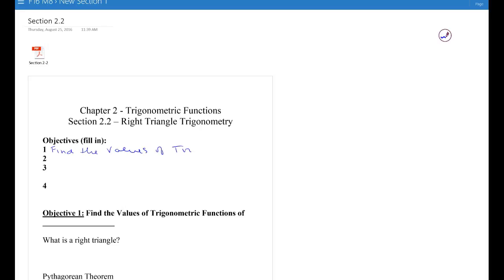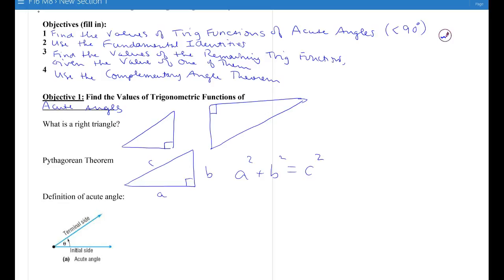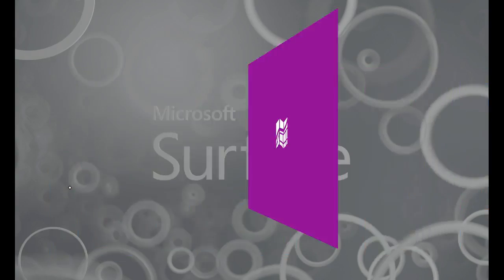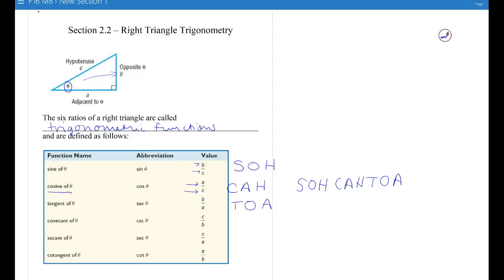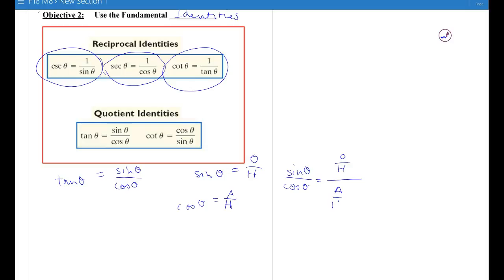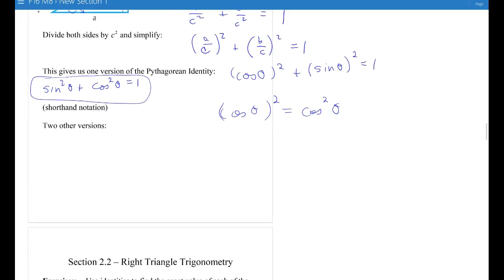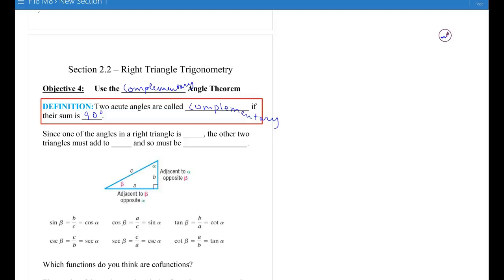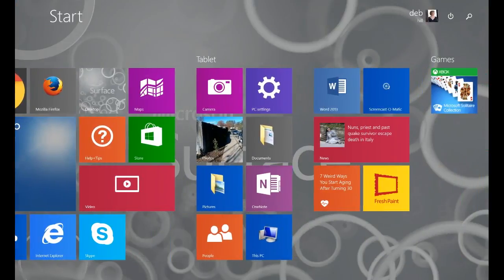F16 M8 Section 2.2